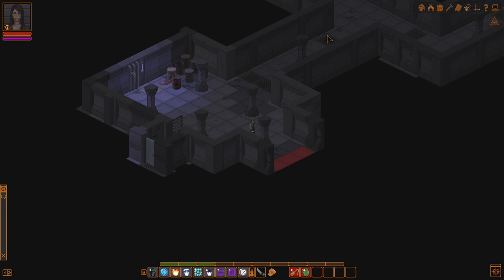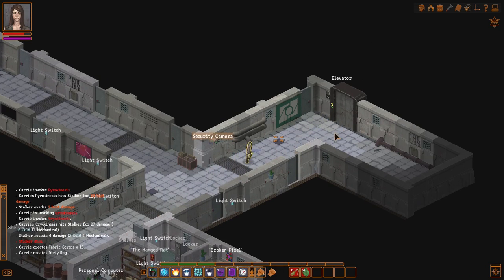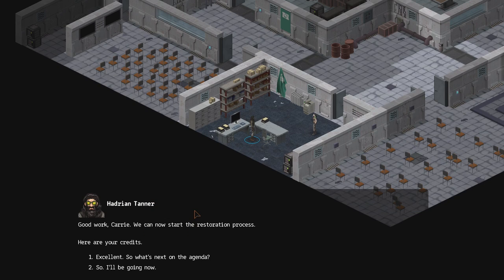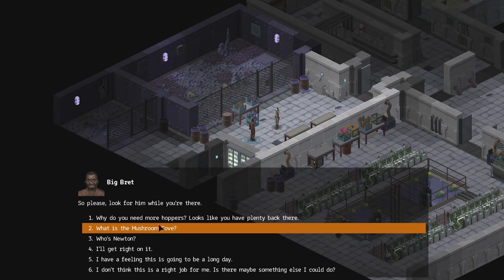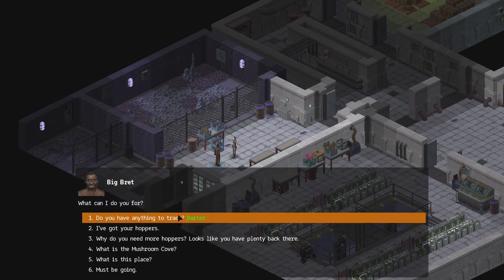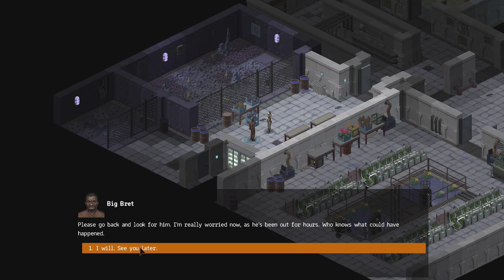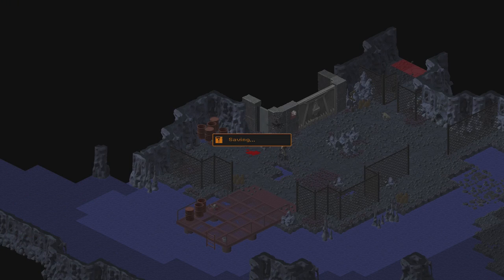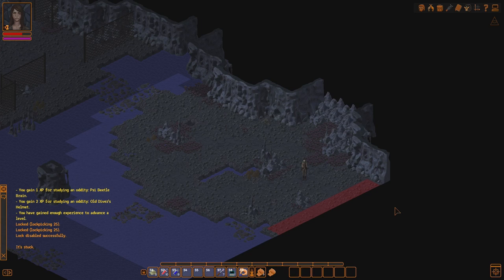A door that couldn't be open - Let's Play Underrail: Expedition #13